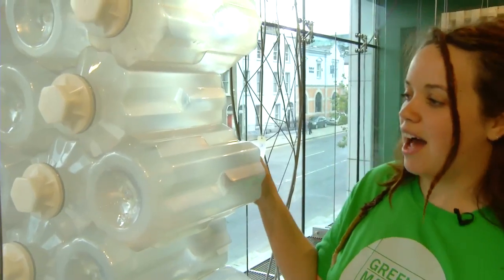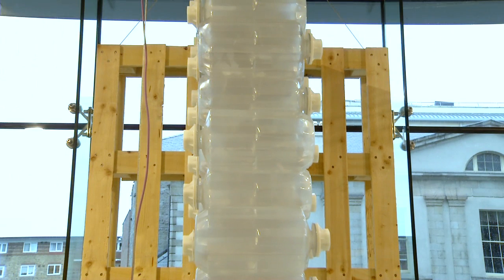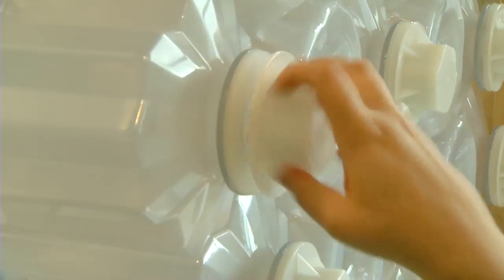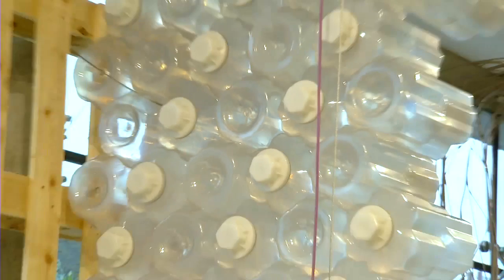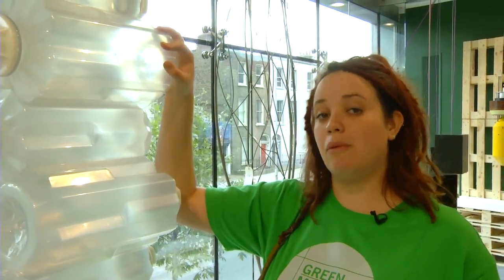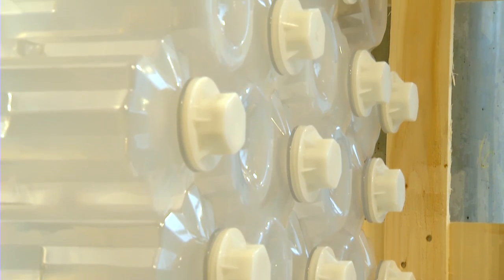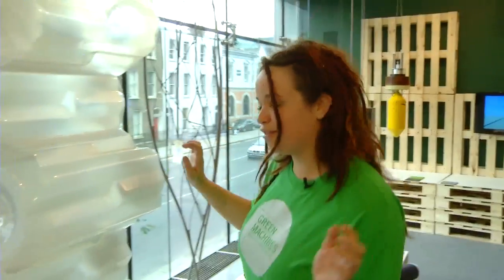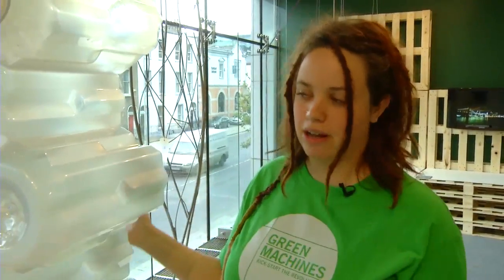GREEN MACHINES: POLLI-BRICKS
Build with plastic bottles? Polli-Bricks are a scalable translucent building façade made from interlocking recycled PET bricks. It allows light in during the day and can be fitted with solar light modules to provide light at night. With excellent heat and acoustic insulation qualities it is far lower in price than glass façades.

Design: Arthur Huang